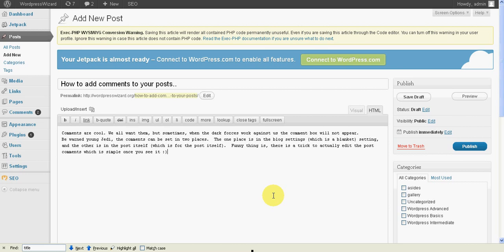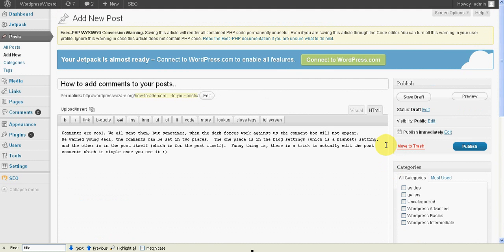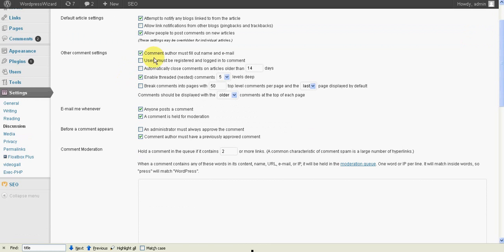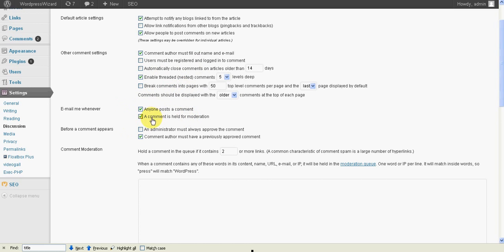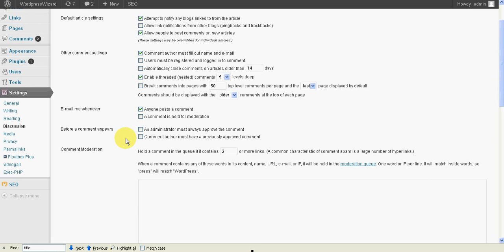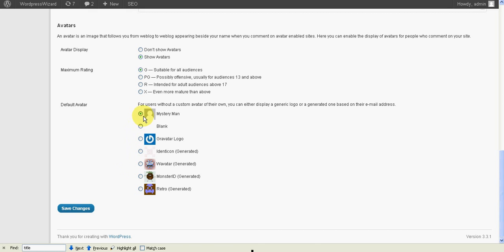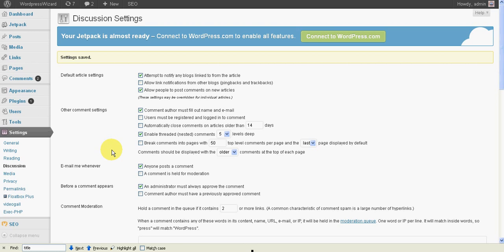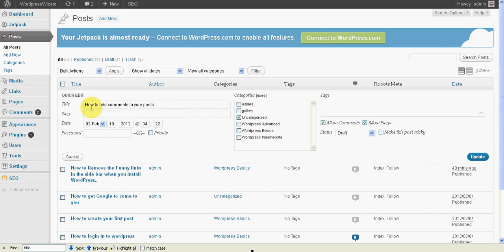How to add Wordpress Comments to your Posts.mp4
Comments are cool. We all want them, but sometimes, when the dark forces work against us the comment box will not appear on your post.

Be warned young Jedi, the comments can be set in two places. The one place is in the blog settings (which is a blanket) setting, and the other is in the post itself (which is for the post itself). Funny thing is, there is a trick to actually edit the post comments which is simple once you see it :)